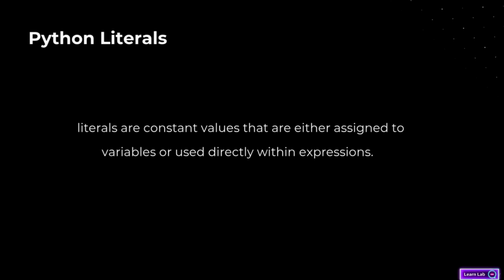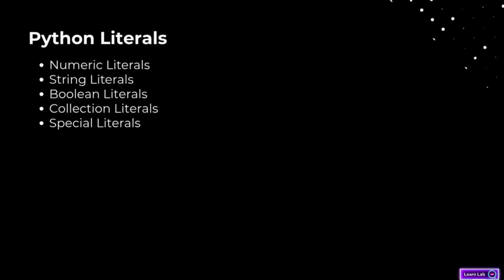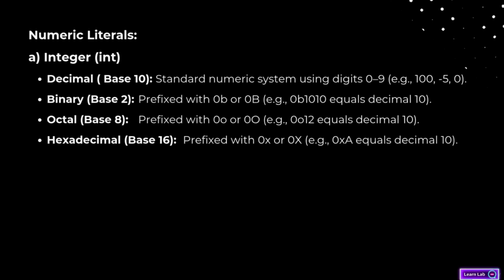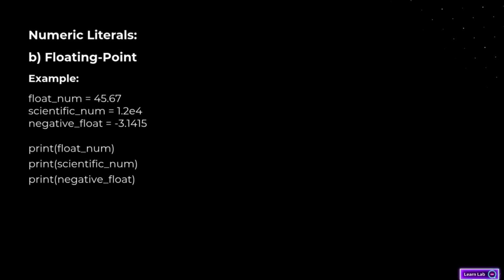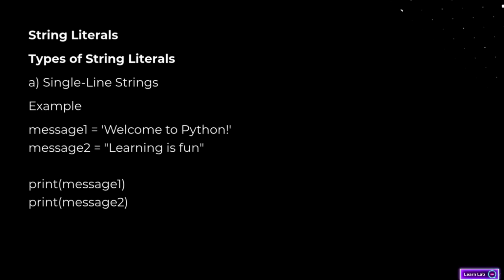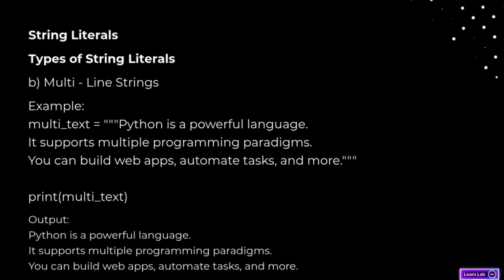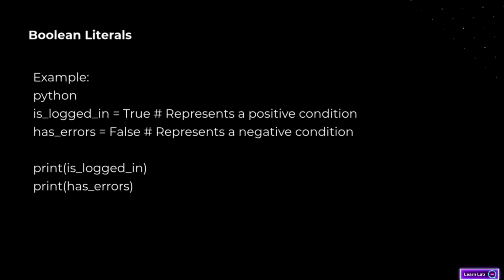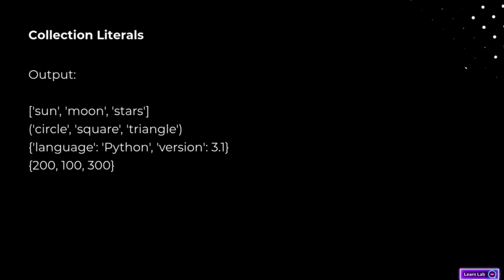Python literals Free Course byLearn Lab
Welcome to the next lesson in the Learn Lab Free Python Course! In this tutorial, we’ll explore Python literals—the fixed values you write directly into your code.

You’ll learn:

What literals are and why they matter in Python

Different types of literals:

Numeric literals (integers, floats, complex numbers)

String literals (single, double, triple quotes, raw strings)

Boolean literals (True, False)

Special literal (None)

Collection literals (lists, tuples, sets, dictionaries)

How literals are used in real programs

By the end of this video, you’ll understand how to use literals effectively and be ready to move on to variables, operators, and building more complex Python programs.